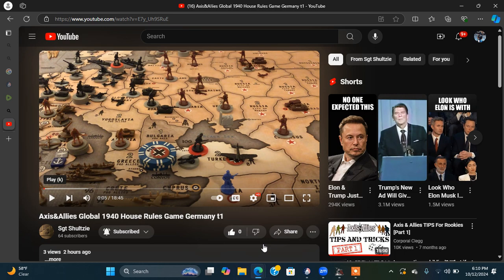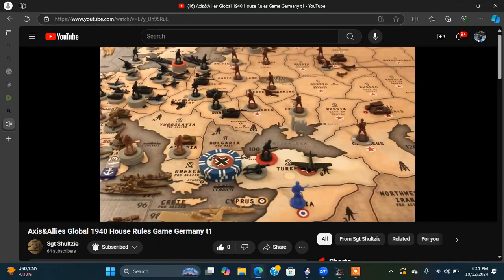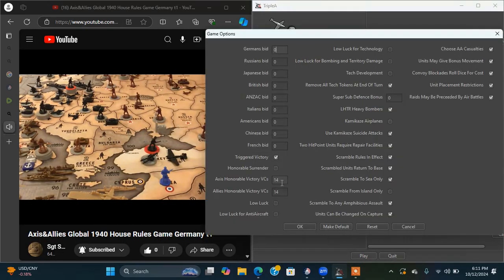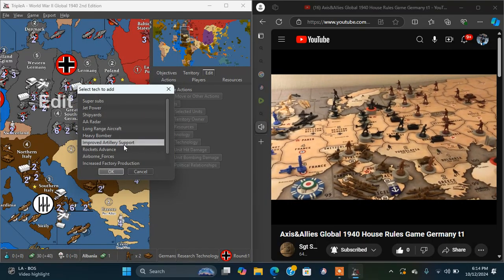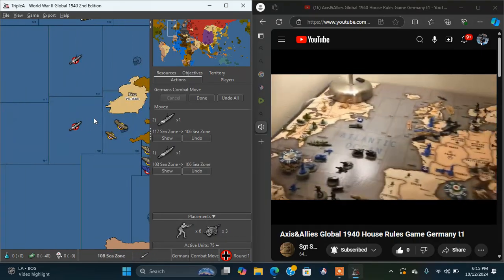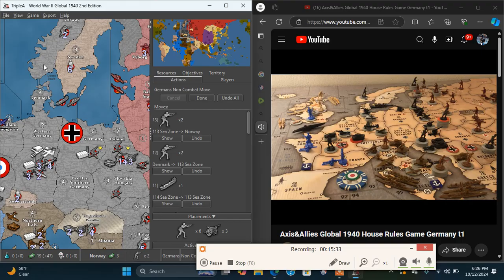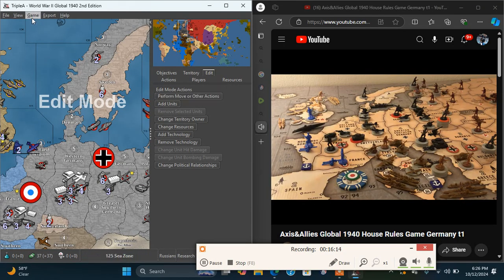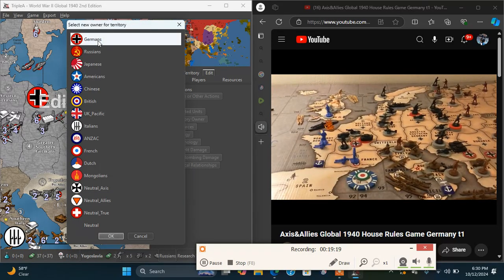Axis & Allies 1940 Reaction to Germany 1, Russia 1 Technology